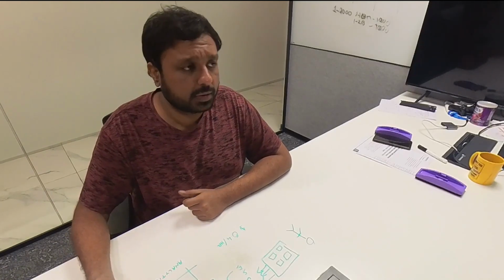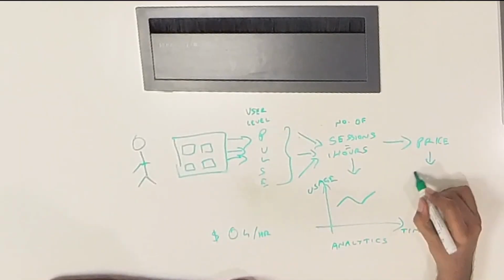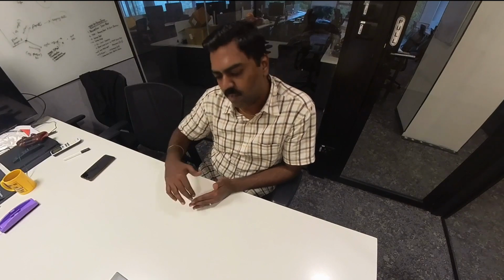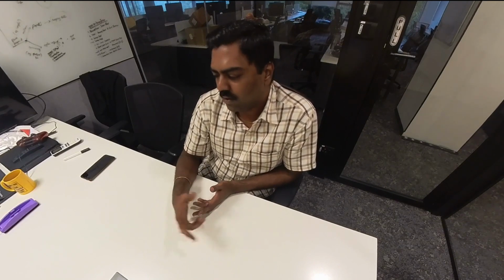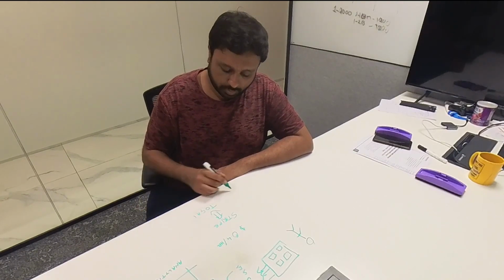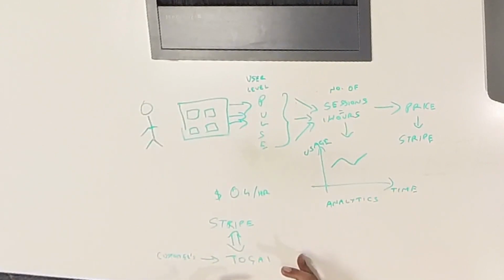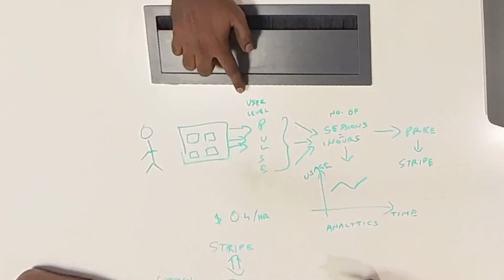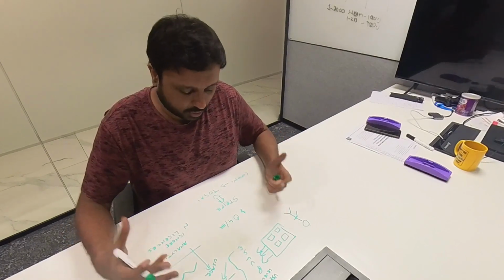Usage Based Pricing for an Open-Source DevTools Company | The Whiteboard E01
An open-source DevTools company came to us with a list of problems around usage-based pricing.

Aravind Sriraman & Tholkappiyan Velavan breakdown the challenges they came to us with and how Togai solved for them.